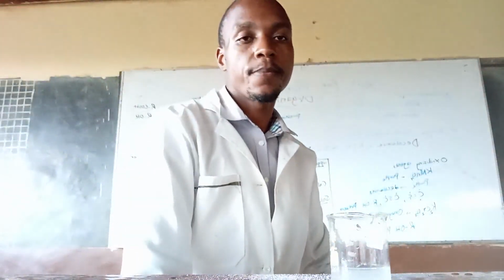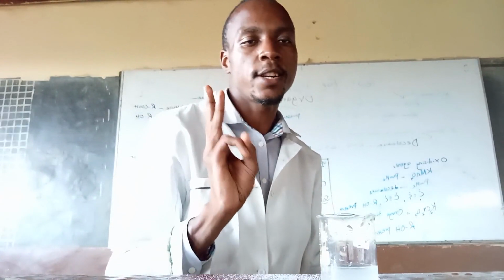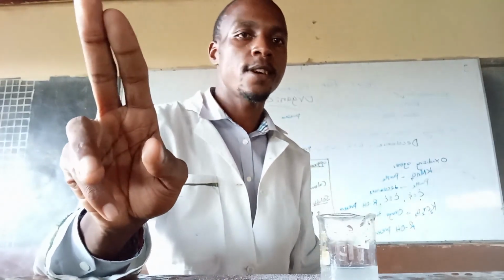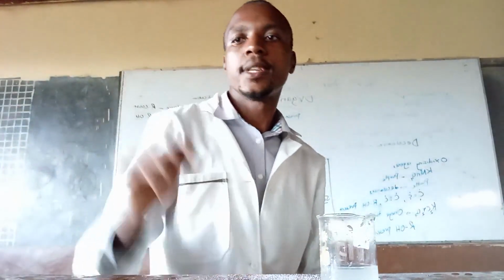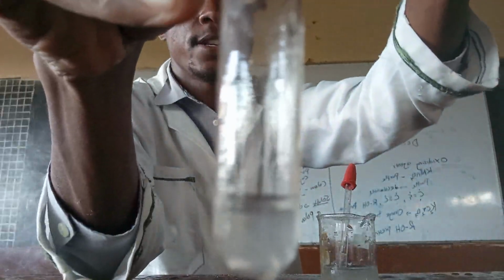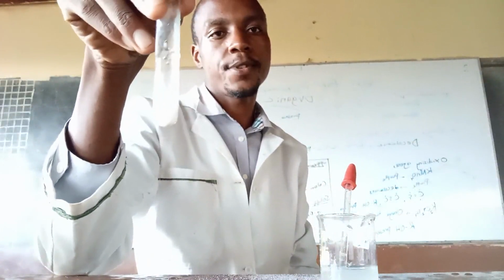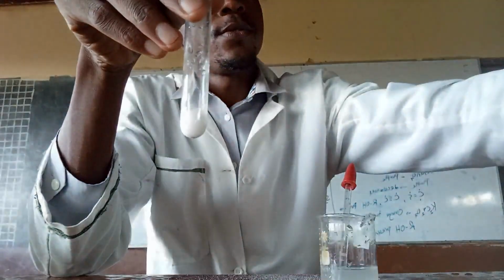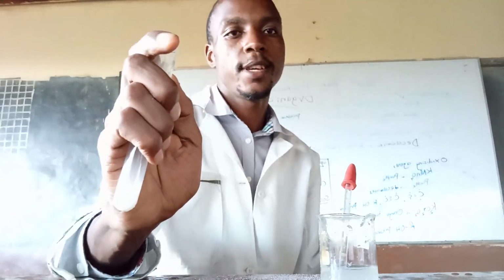test for anions part 2